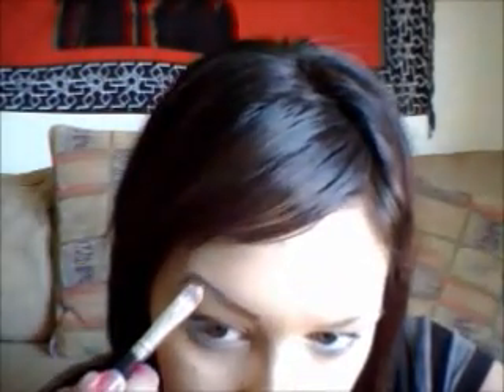How To Fill in Your Brows (Eyebrow Tutorial)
This video is for the ladies that have little to no eyebrows, or for the ladies that just want to enhance what they already have! I hope you enjoy my daily brow routine.  I 3 my brows!